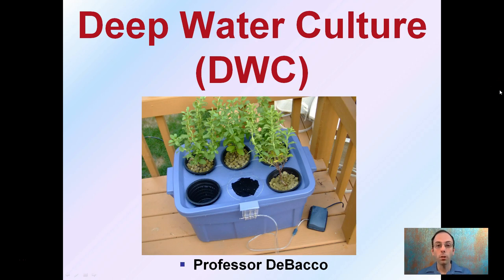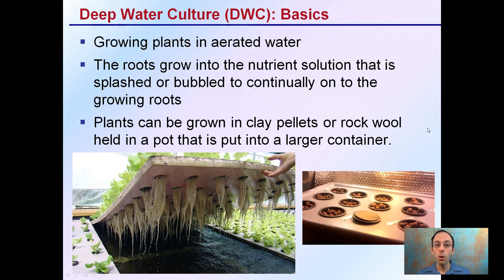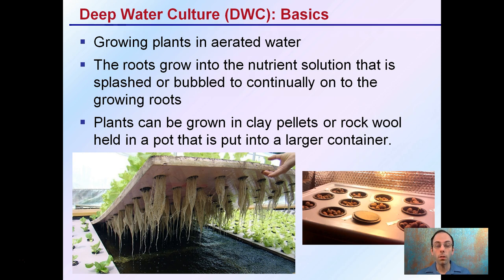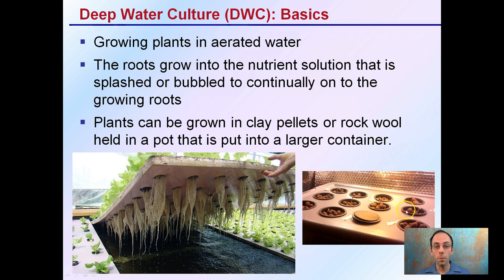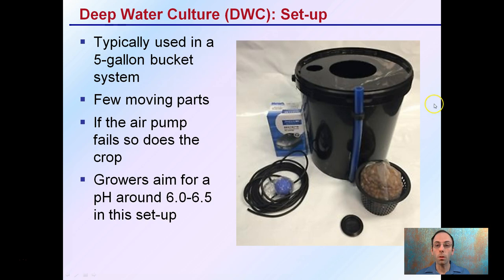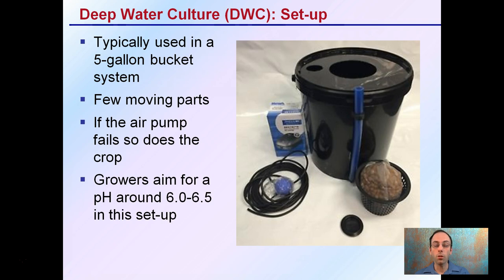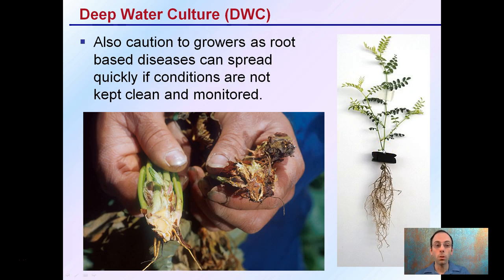Deep Water Culture (DWC)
Growing plants in aerated water
The roots grow into the nutrient solution that is splashed or bubbled to continually on to the growing roots
Plants can be grown in clay pellets or rock wool held in a pot that is put into a larger container.

Few moving parts
If the air pump fails so does the crop
Growers aim for a pH around 6.0-6.5 in this set-up

Helpful “Review Sheets” to use while you watch the video can be found at…

“Review Sheets with Answers” so you can check your understanding can be found at…

*Full work cited for "Deep Water Culture (DWC)" can be viewed